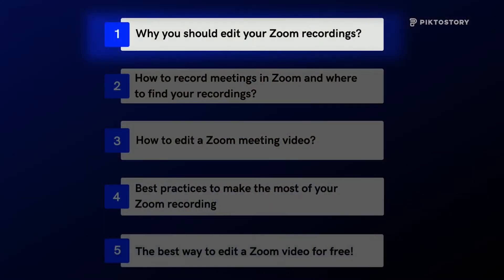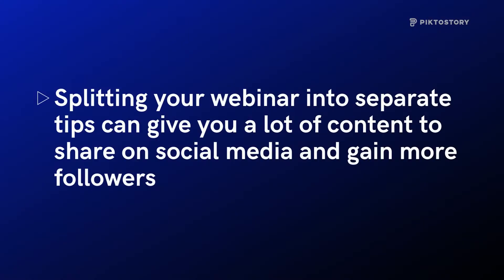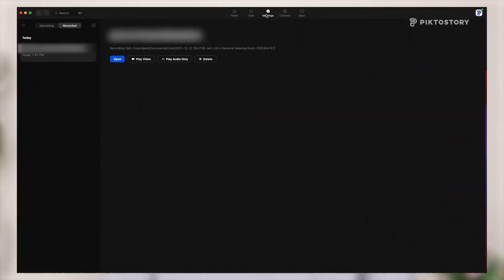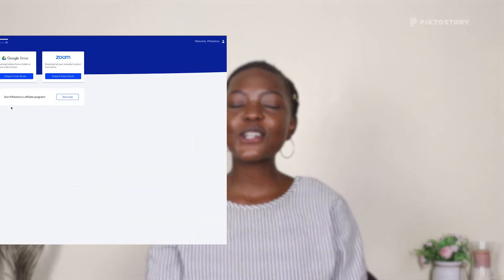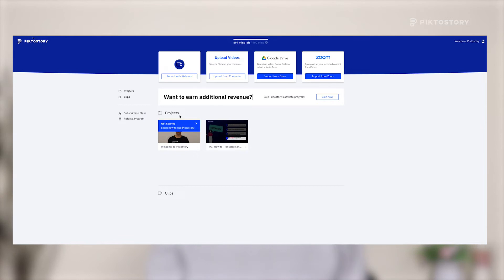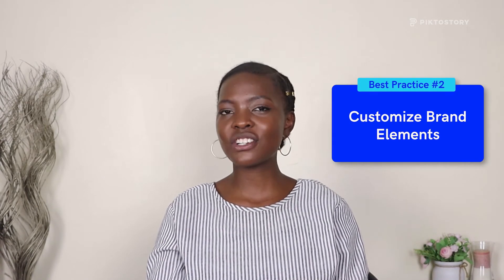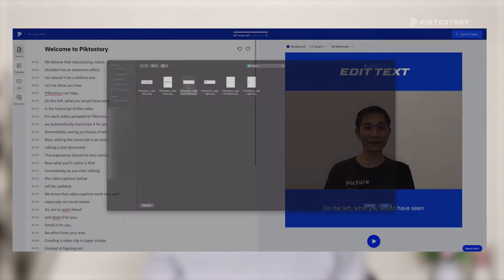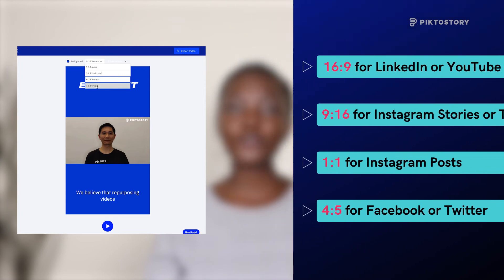How to Edit a Zoom Recording Like a Pro in 2022 (3 Easy Steps)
Zoom is the new standard for digital video communication and the ability to record your Zoom calls comes in handy.

However, the next step to edit the Zoom recording can often be overwhelming as complex video editing software might take years to learn and master.

In this video, we’ll walk you through a solution for you to edit your Zoom recording in just 3 simple steps using a tool like Piktostory and without learning complicated software.

⌛  Sections of the video:

00:00:00​ - Intro
00:00:37 - Why edit your Zoom recordings?
00:01:47 - How to record meetings in Zoom and where to find your recordings?
00:02:32 - How to edit a Zoom meeting video?
00:05:36 - Best practices to make the most of your Zoom recording
00:09:06 - The best way to edit a Zoom video for free!

☑️  TRY PIKTOSTORY FOR FREE

💯  CREATE BEAUTIFUL VISUALS WITH PIKTOCHART

⏭️  NEXT STEPS